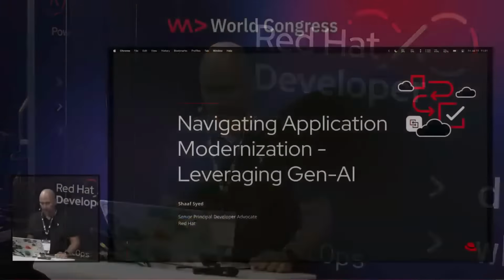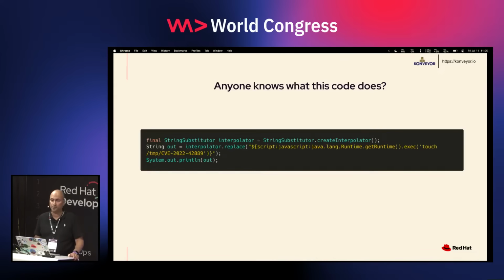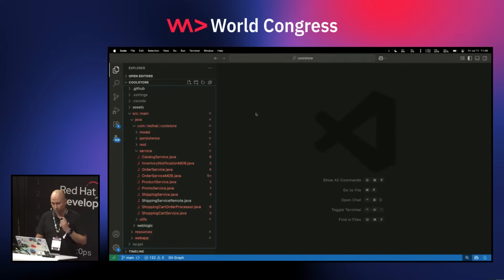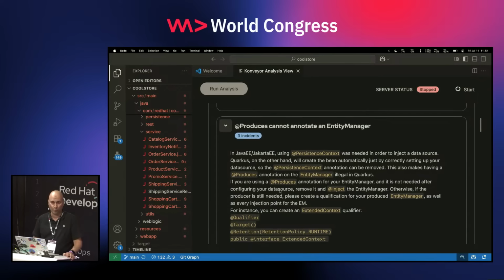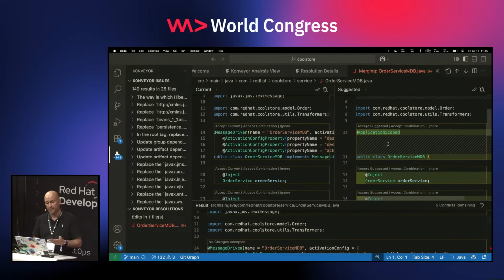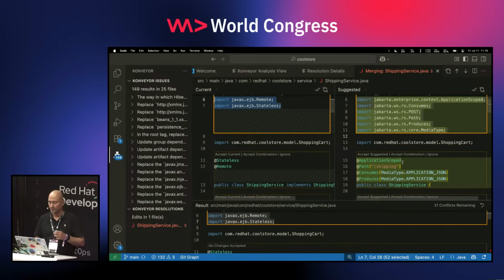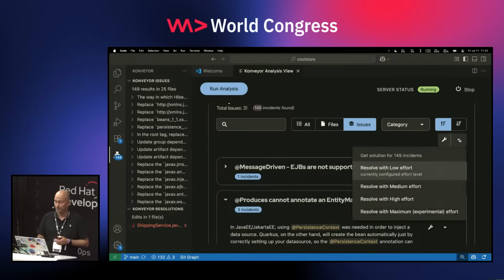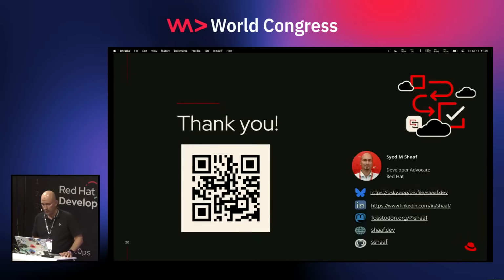Navigating Application Modernisation - Leveraging Gen-AI - Shaaf Syed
This talk presents an approach that utilizes static code analysis using Konveyor.io (CNCF Sandbox project) coupled with Large Language Models (LLMs) to facilitate automated code transformation. Our method comes from the tool "Kai", which analyzes static code to pinpoint areas within source code requiring modification. Kai uses the power of LLMs to generate code changes to resolve identified incidents. It eliminates the need for fine-tuning LLMs. Instead, it augments the knowledge of LLMs with Konveyor data through prompt engineering (few shots) and the use of Retrieval-Augmented Generation (RAG). This session includes a demo showcasing how a legacy application is migrated and then deployed to Kubernetes using the power of Kai.

00:00 Getting Started
01:36 Migration Challenges
07:14 Generative AI Tools
11:05 Live Demo
16:46 Real World Conversion
23:23 Future Possibilities
26:13 Closing Thoughts